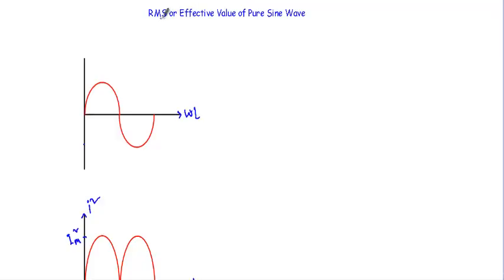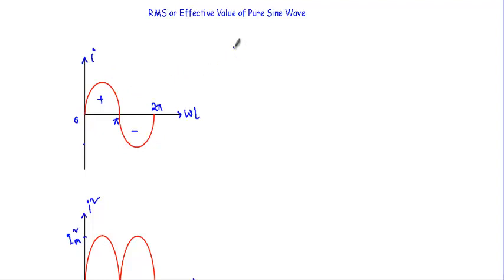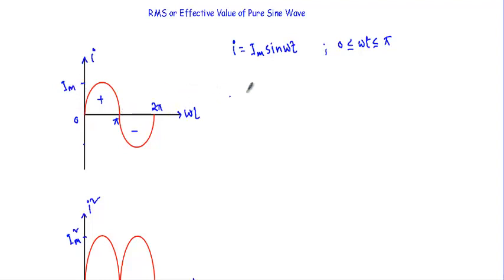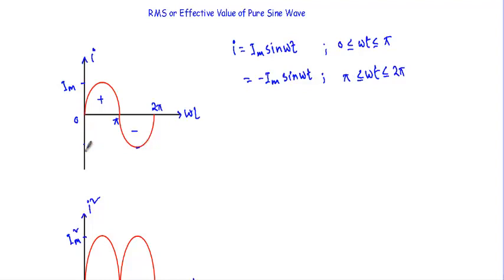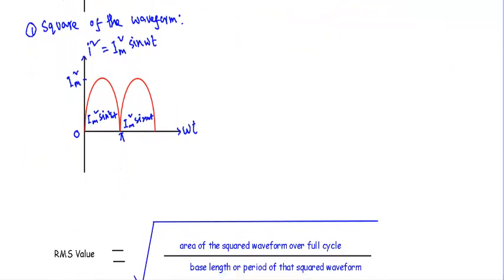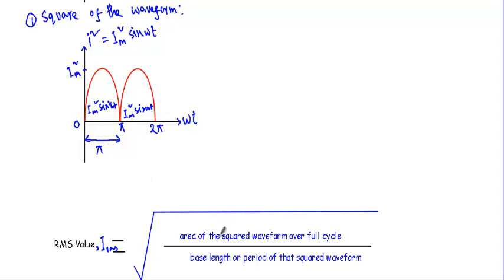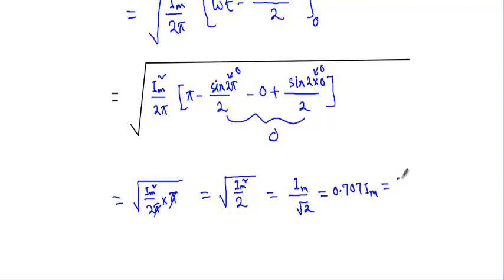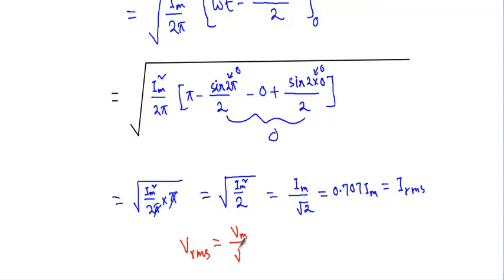RMS Value of a Pure Sine Wave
Topic Covered:
- Details derivation of rms value of sine wave